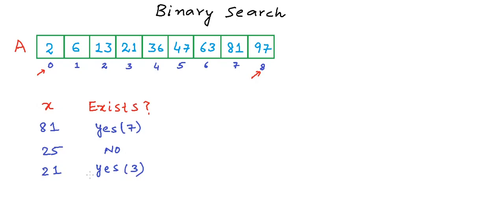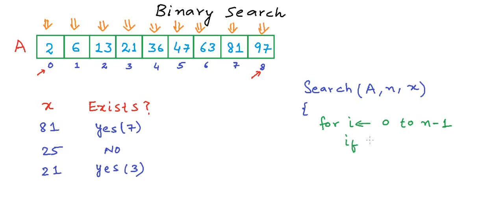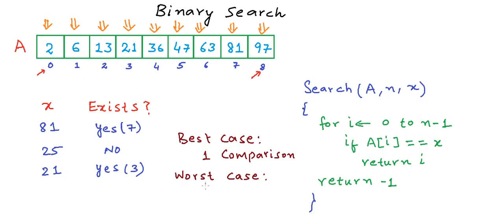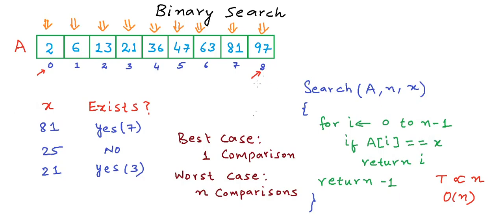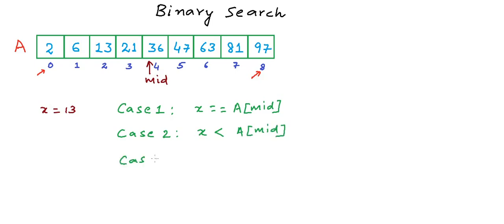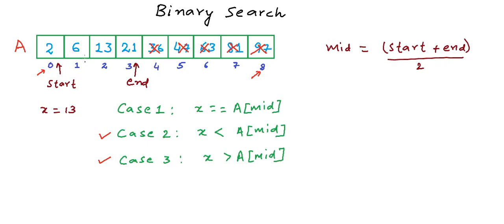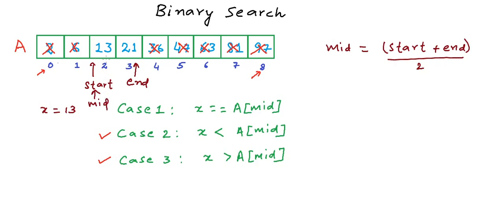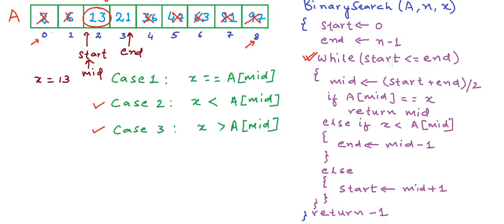What is binary search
Binary search is one of the most fundamental algorithms in computer science. In this lesson, we have tried to explain binary search
Prerequisite: basic programming skill, knowledge of concepts like array and loop..